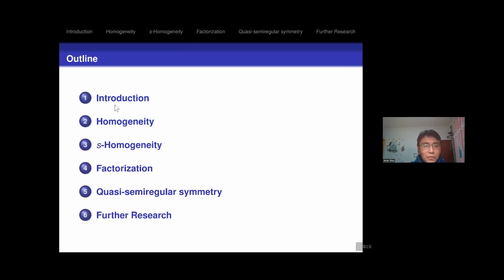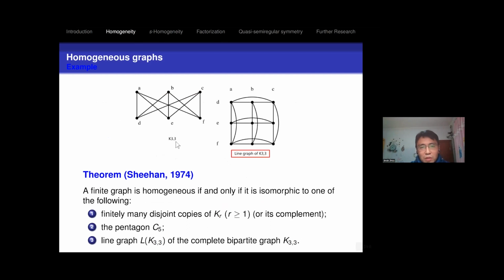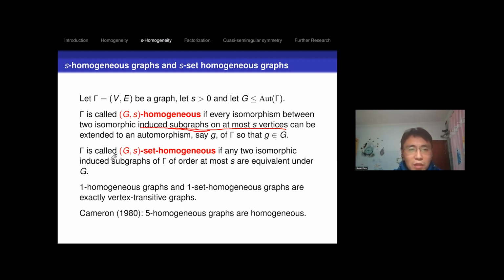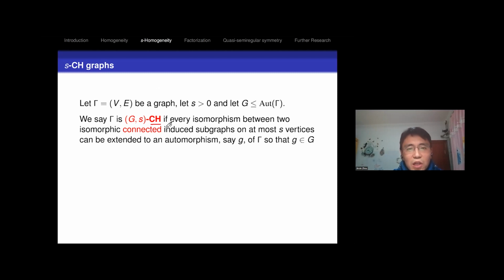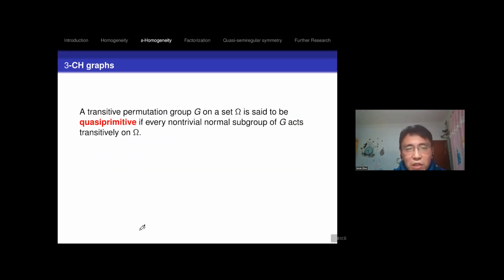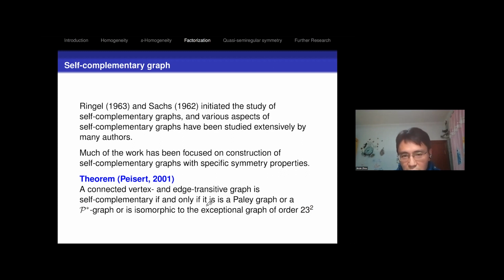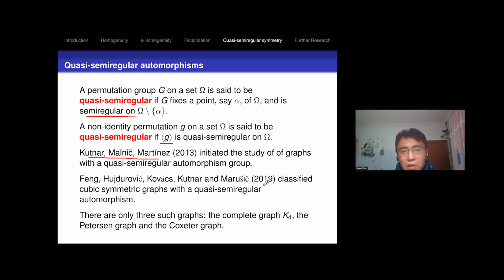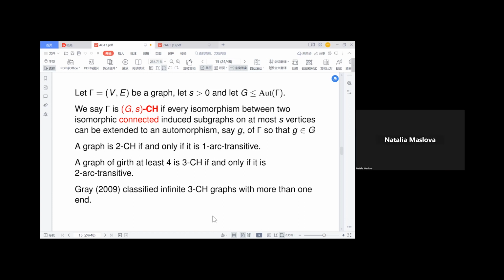Jin-Xin Zhou, Some recent results on graphs with a high degree of symmetrymp4